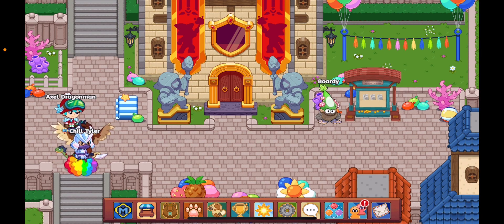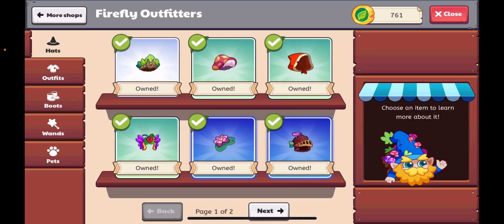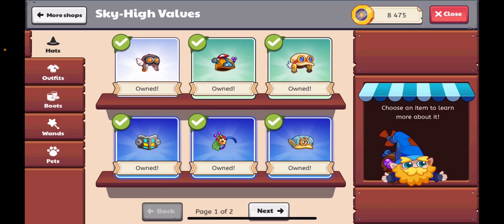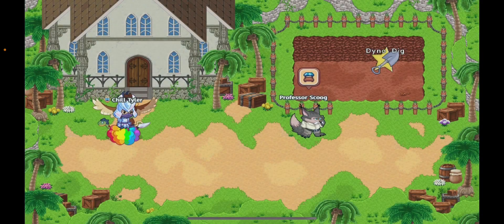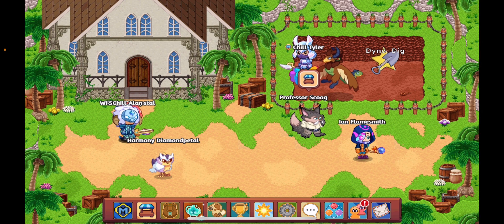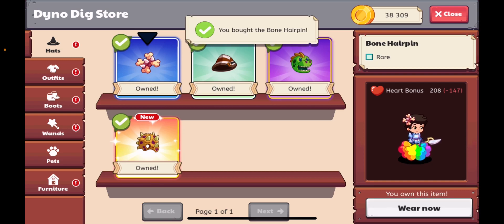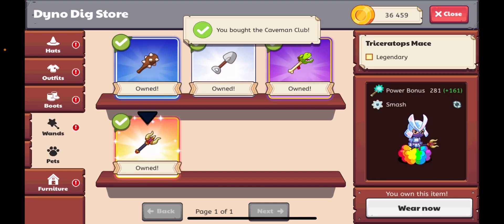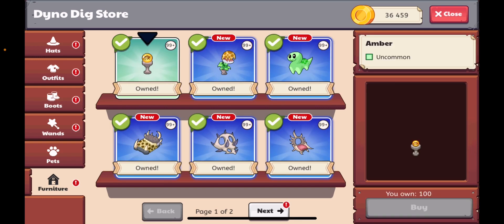Prodigy Matb Game| *FURNITURE* Is added back to some shops!!!!!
Shoutout To PMGP for help with the thumbnail!!!